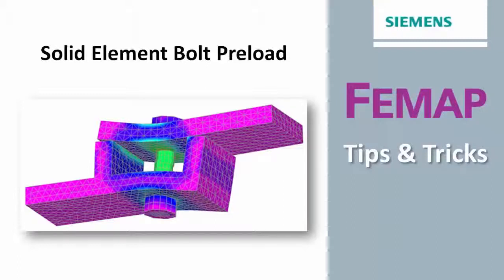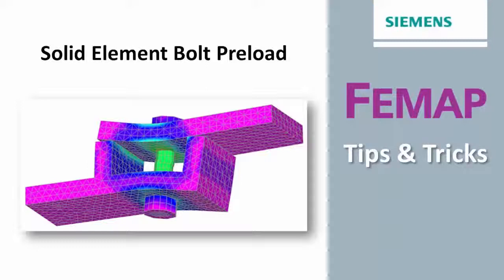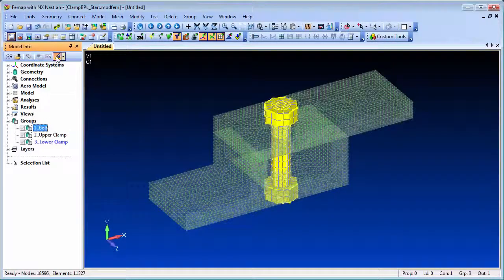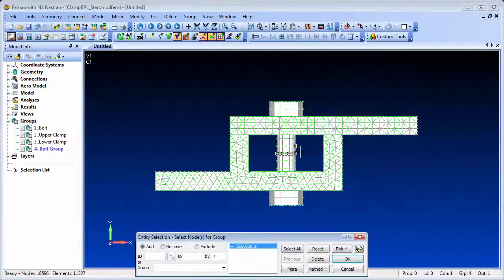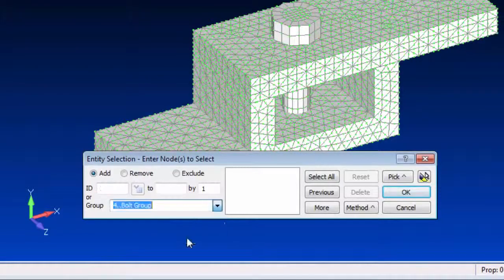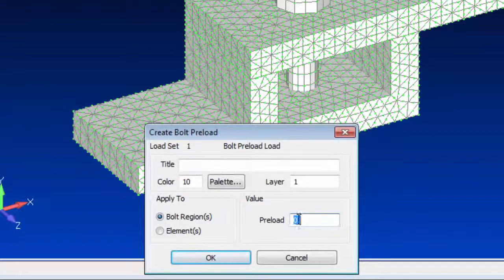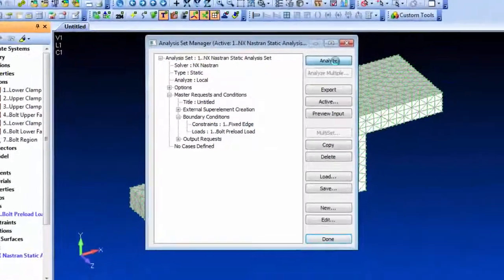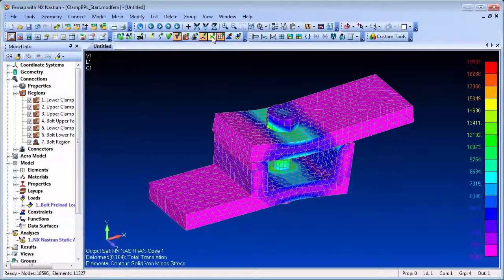Femap Tips and Tricks - Bolt Preloads with Solid Elements